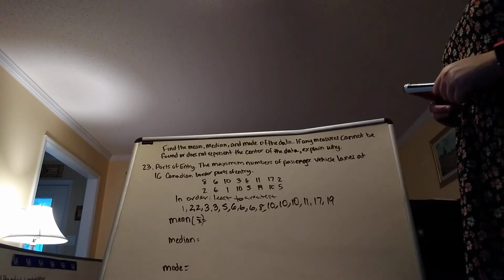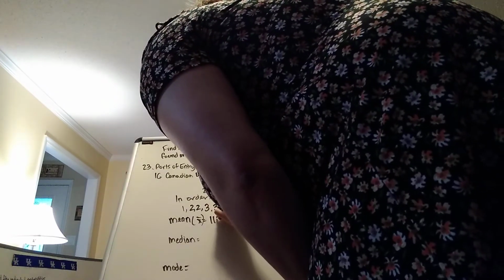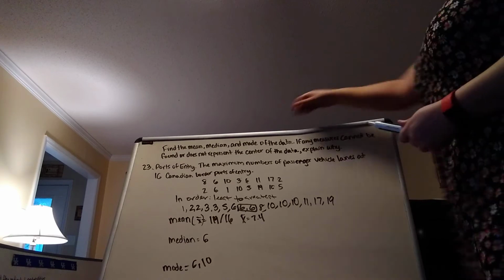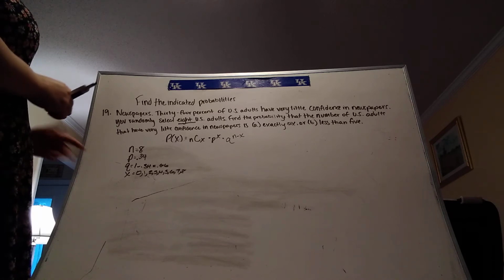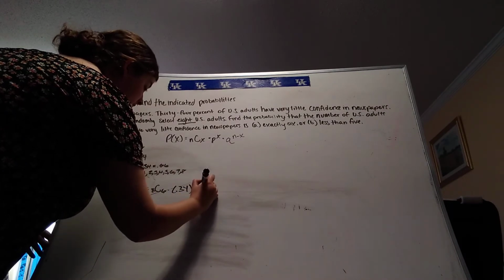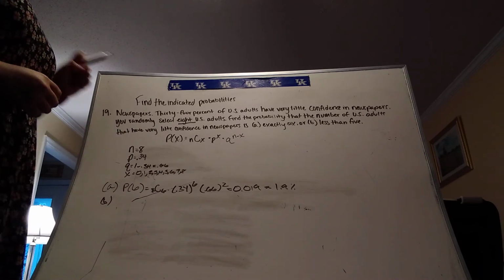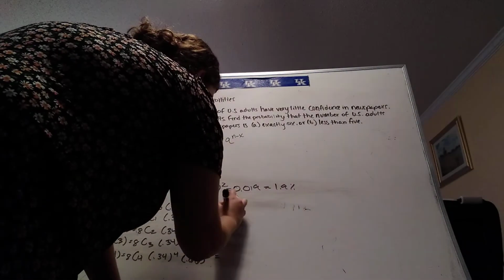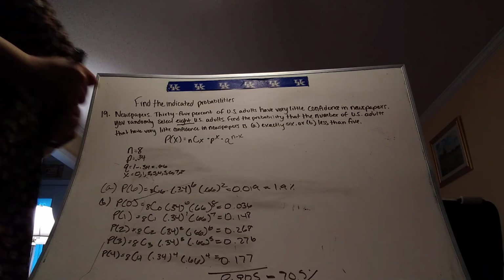Zoe Moore Statistics Mideterm Video